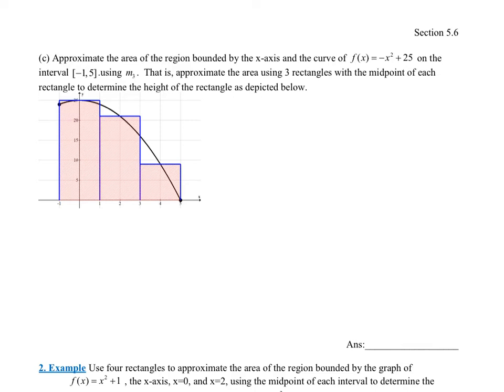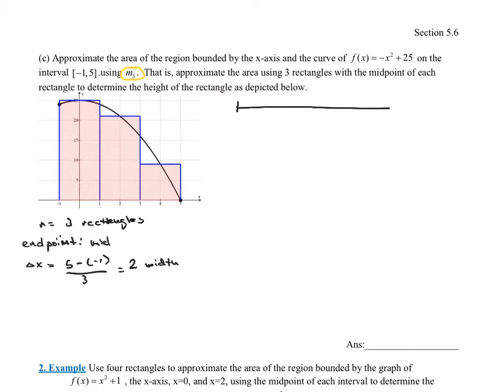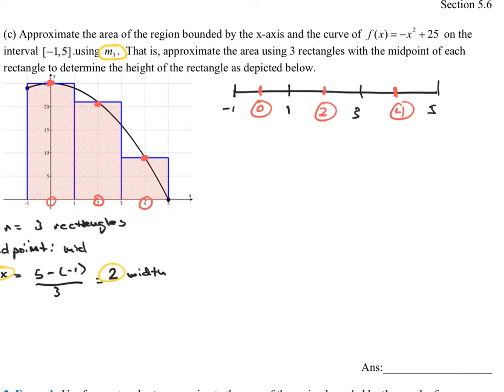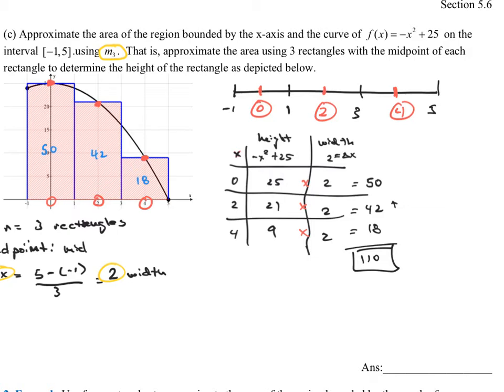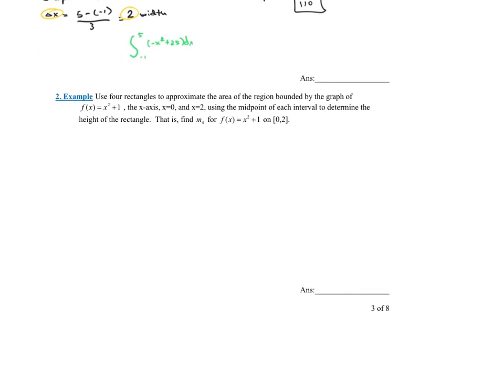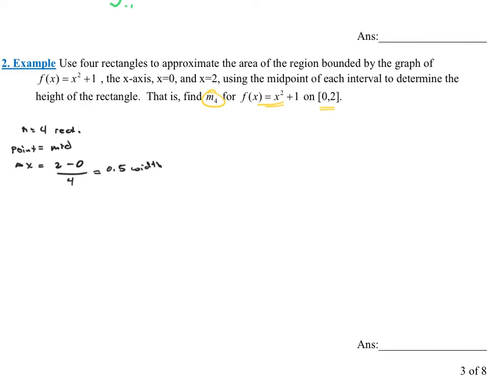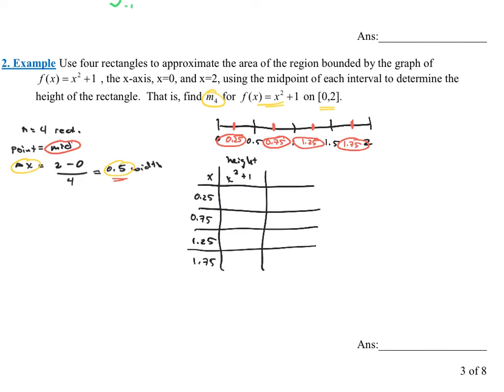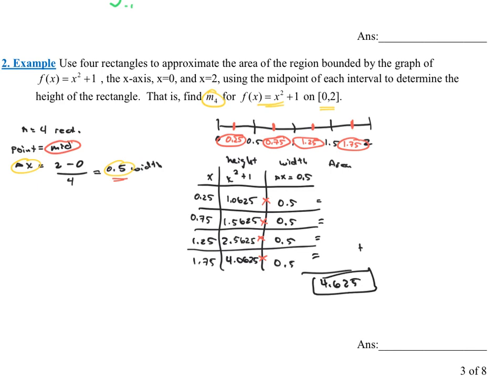5.6 The Definite Integral as the Limit of a Sum-3